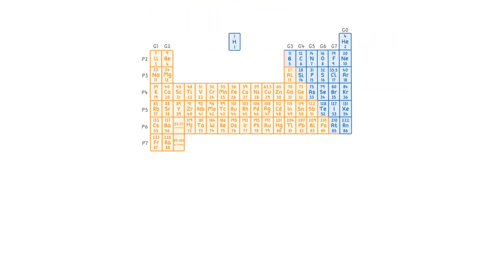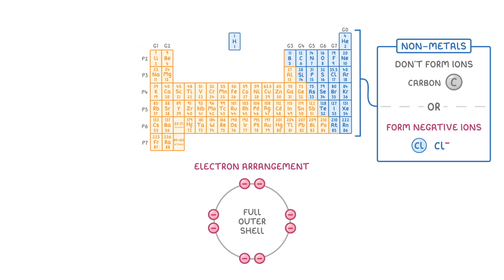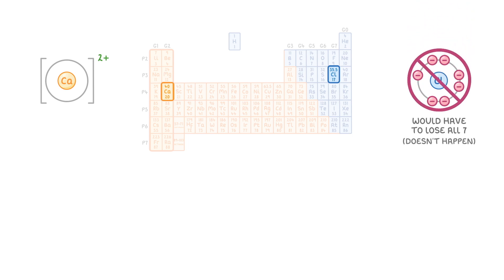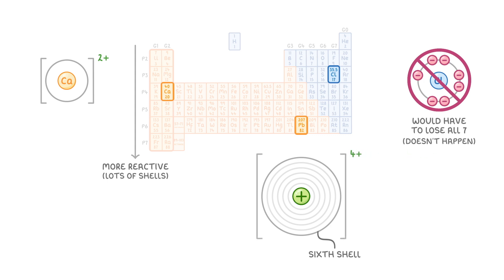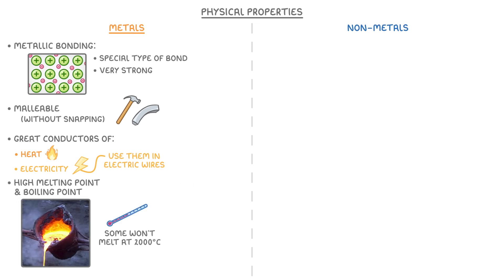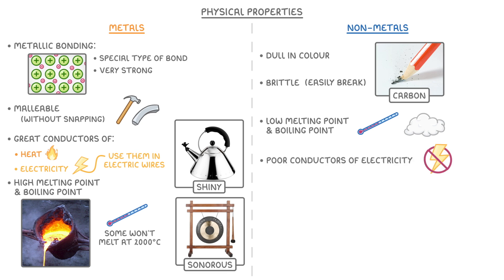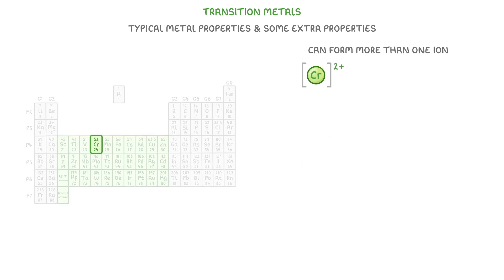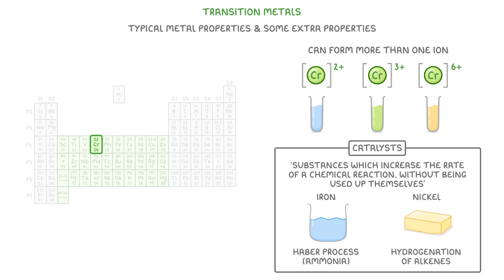GCSE Chemistry - Metals & Non-metals: Electron Arrangement & Properties (2026/27 exams)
*** WHAT'S COVERED ***
1. Introduction to Metals and Non-metals
    * Location on the periodic table.
    * Tendency of metals to form positive ions
    * Tendency of non-metals to form negative ions or no ions
    * The role of electron arrangement in achieving a full outer shell and ion formation.
2. Reactivity Trends in Metals
    * How metals become more reactive further down their group.
    * Explanation based on the number of electron shells and the ease of losing outer electrons.
3. Physical Properties of Metals
    * Overview of metallic bonding and its strength.
    * Properties including malleability, good conductivity of heat and electricity, high melting and boiling points, being shiny, and sonorous.
4. Physical Properties of Non-metals
    * General characteristics such as being dull in colour, brittle, having low melting and boiling points (many are gases at room temperature), poor conductivity of electricity, and lower densities.
5. Transition Metals
    * Location in the centre of the periodic table.
    * Possession of typical metal properties.
    * Distinctive additional properties:
        * Ability to form more than one type of ion.
        * Formation of coloured ions.
        * Use as effective catalysts, including a definition of catalysts and examples (Iron in the Haber process, Nickel in the hydrogenation of alkenes).

*** CHAPTERS ***
0:00 Introduction
0:14 How Metals and Non-metals Form Ions
0:32 Electron Arrangement in Metals and Non-metals
1:18 Reactivity Trends in Metals
2:09 Physical Properties of Metals
3:06 Physical Properties of Non-metals
3:33 Transition Metals
3:48 How Transition Metals Form Multiple Ions
4:09 Transition Metals as Catalysts